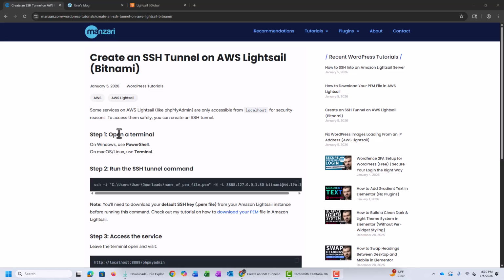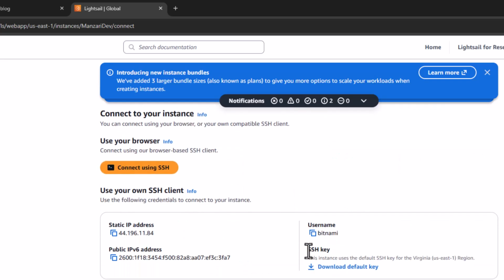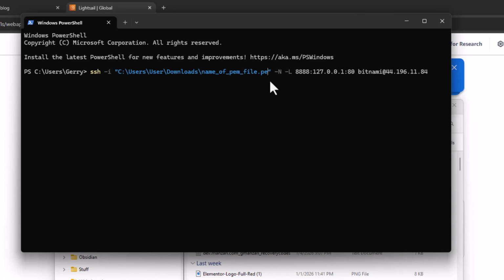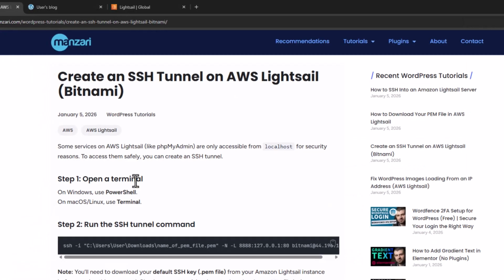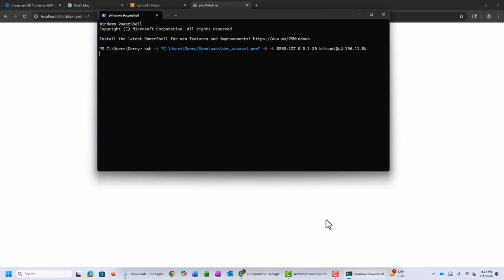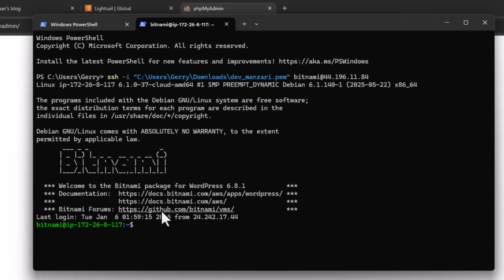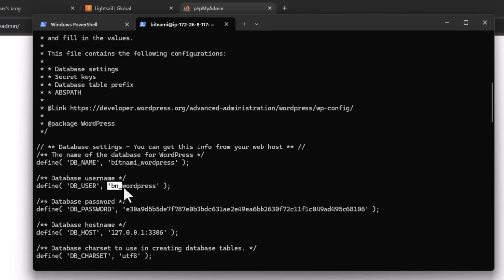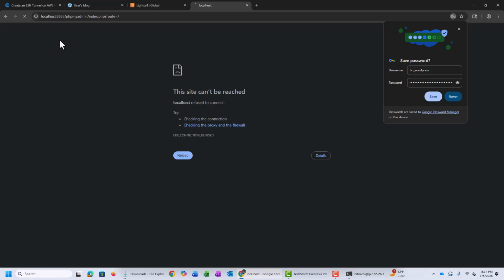How to Access phpMyAdmin on AWS Lightsail (Secure SSH Tunnel Method)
AWS Lightsail doesn’t provide a one-click button for phpMyAdmin — and that’s actually a good thing for security.

In this video, I’ll show you exactly how to access phpMyAdmin on AWS Lightsail using a secure SSH tunnel, without opening any database ports to the public internet.

In this tutorial, you’ll learn:

How to create a secure SSH tunnel for phpMyAdmin

How to open a second terminal to SSH into your server

How to retrieve your WordPress database credentials

Why phpMyAdmin disconnects when the SSH tunnel is closed

Helpful step-by-step guides (linked below):

If you want a deeper breakdown of specific steps, these guides walk through everything in detail:

📥 How to download your SSH (P-E-M) key from AWS Lightsail

This method works on Windows, macOS, and Linux — only the SSH key file path changes.

🔒 Using an SSH tunnel keeps your database private and avoids exposing MySQL or phpMyAdmin to the public internet.